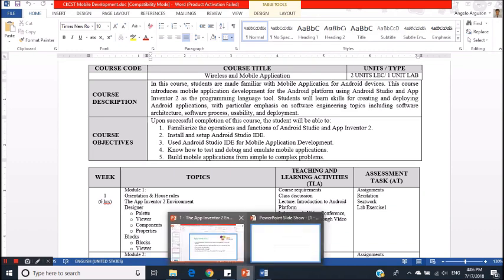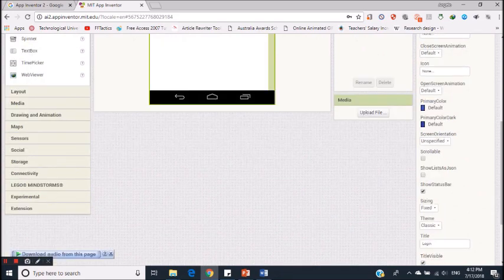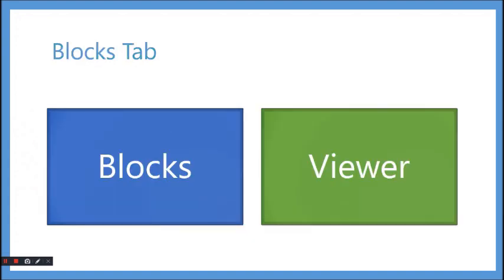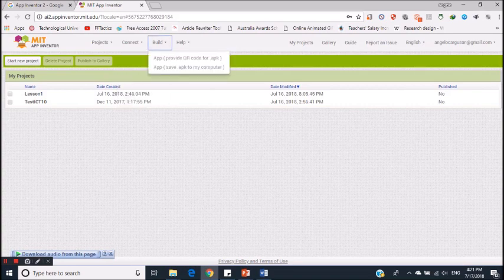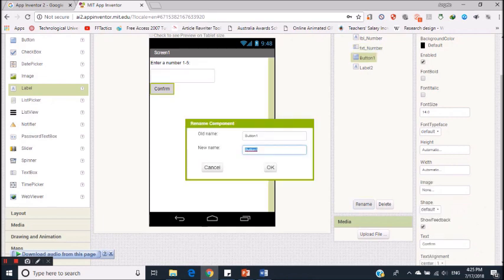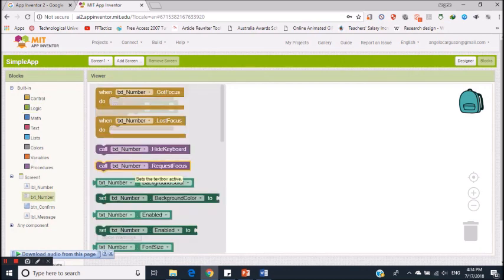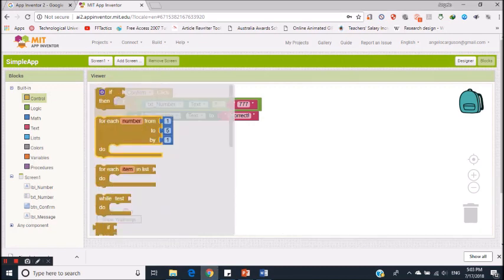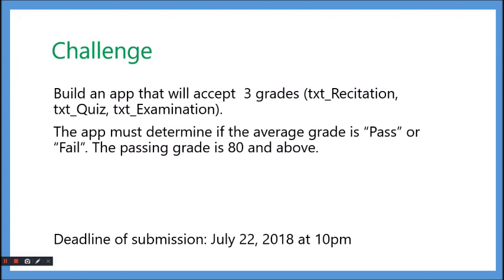Lesson 1: The App Inventor 2 Environment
This video provided a step by step tutorial on how to develop  simple app for android mobile device using the App Inventor 2.